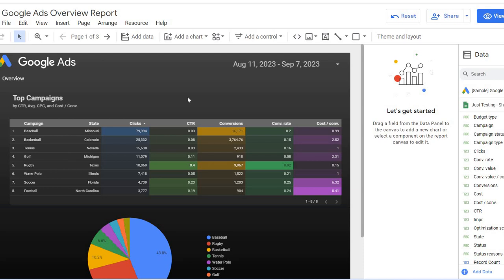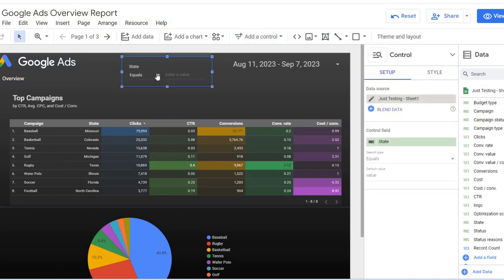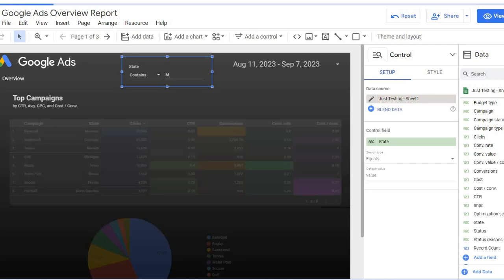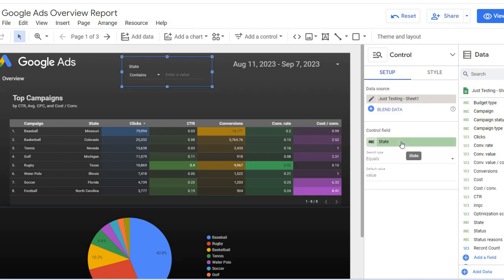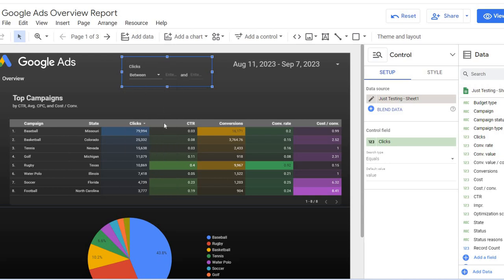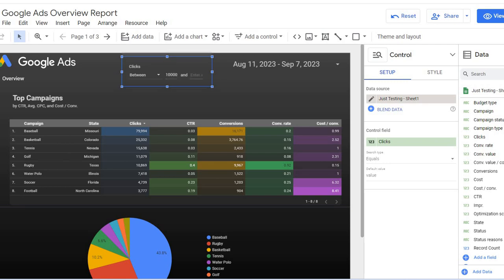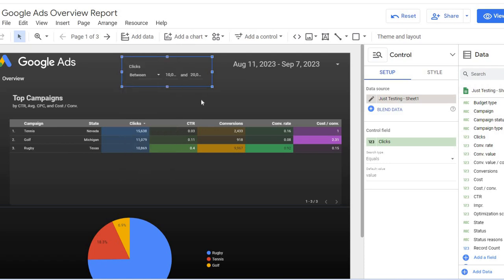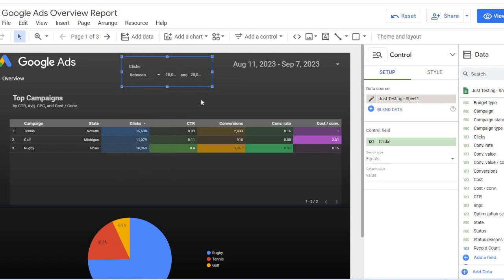How to Add an Advanced Filter in Looker Studio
Elevate your data exploration in Looker Studio! In this tutorial, discover the step-by-step process to implement advanced filtering, giving users the power to refine their data with precision. Learn how to create customizable filters, enhance user experience, and extract valuable insights. Watch now and master the art of adding advanced filters to your Looker Studio dashboards!